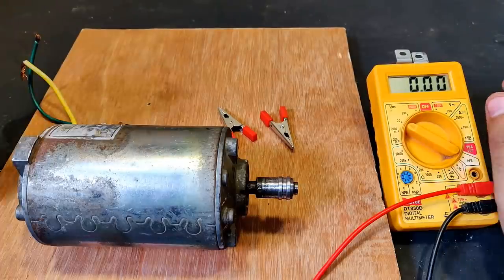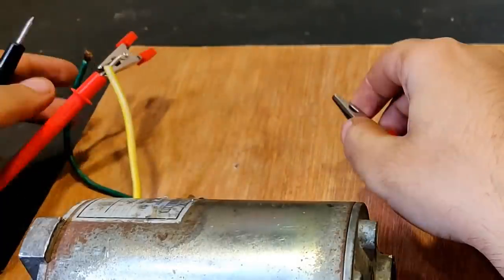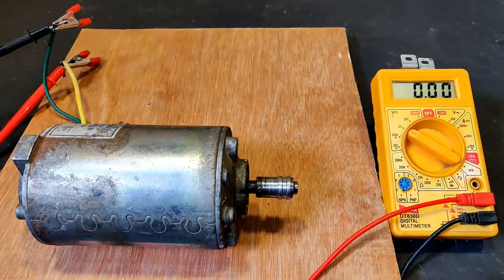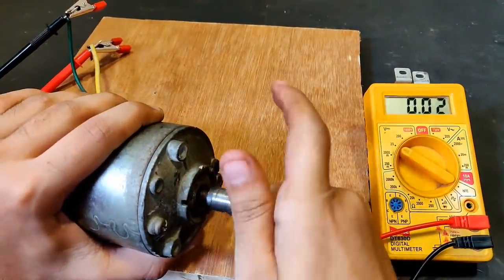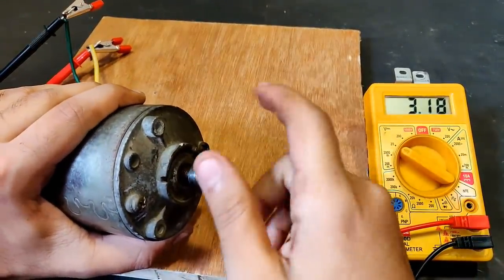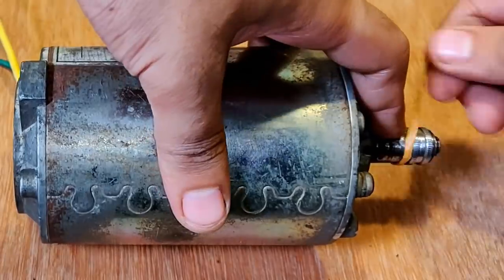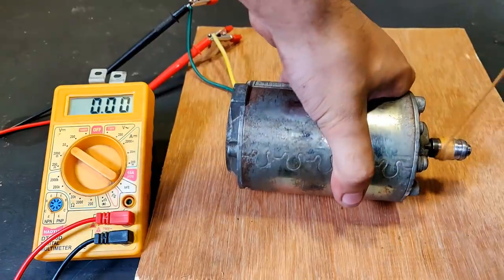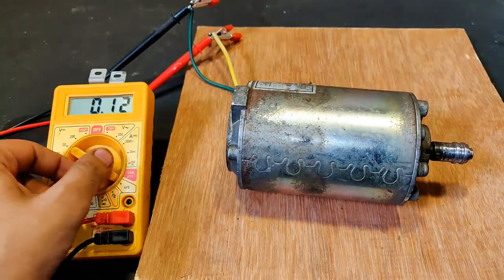3 Simple Inventions with DC Motor